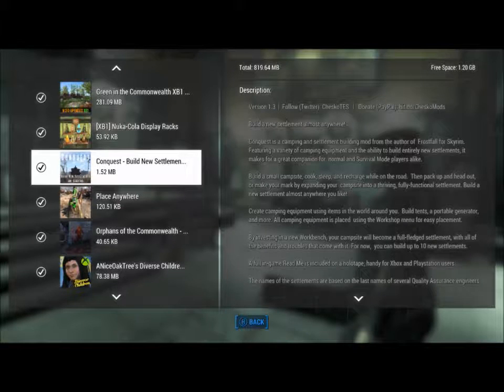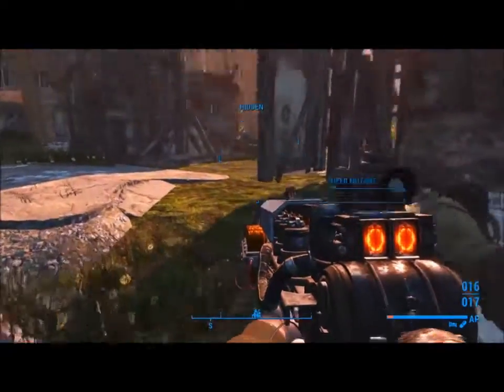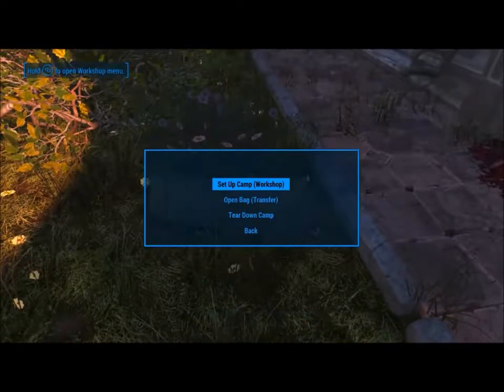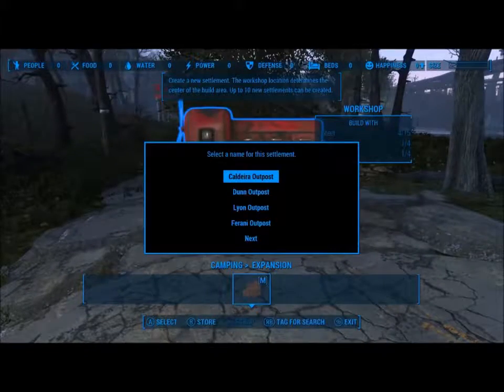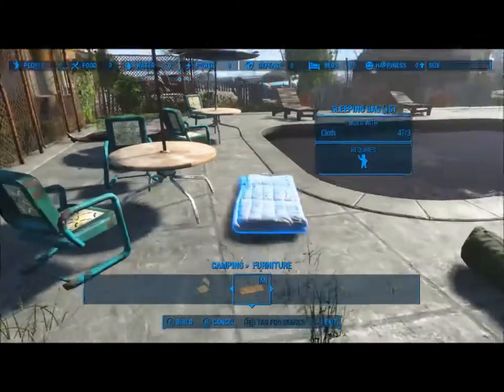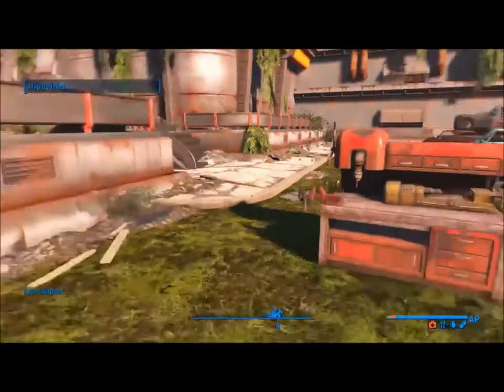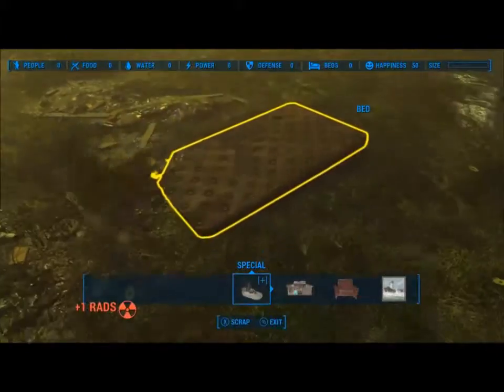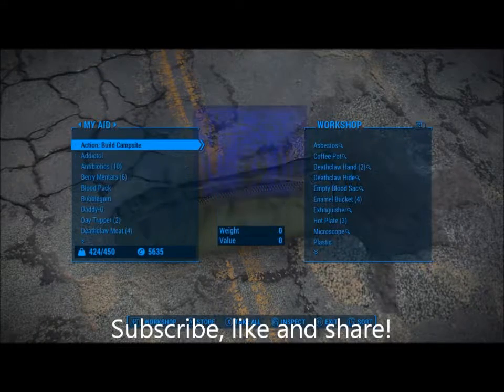Fallout 4 - Xbox1 mod spotlight - Conquest - Build New Settlements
In today's video I review the Conquest Mod for Xbox1.